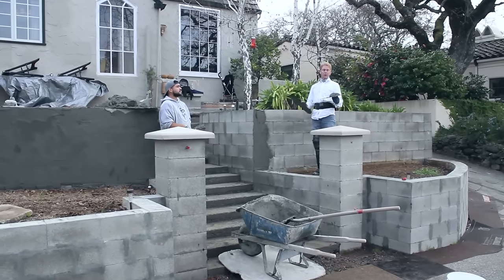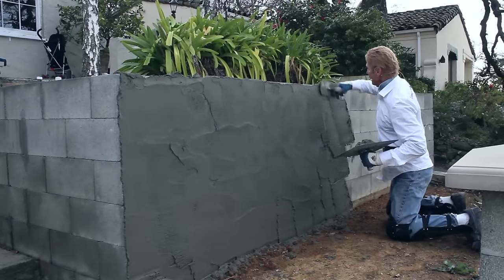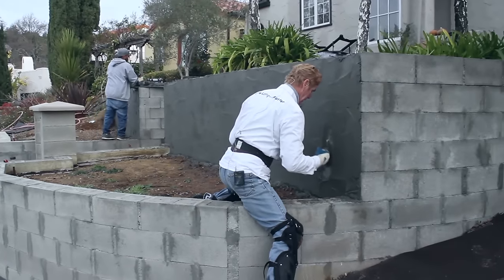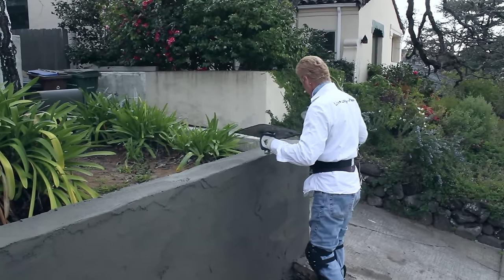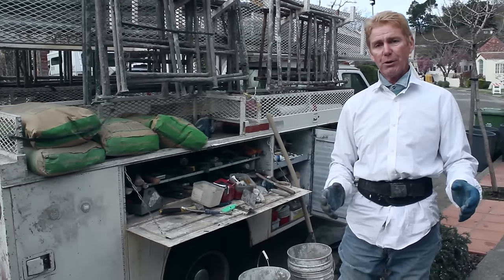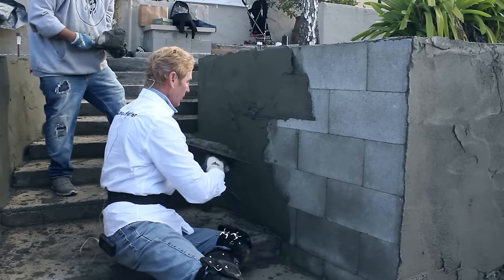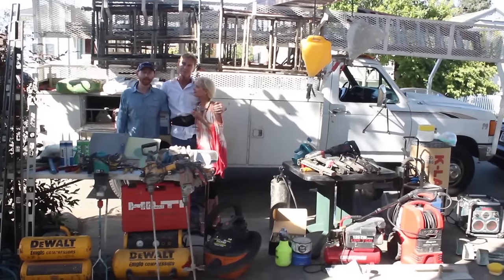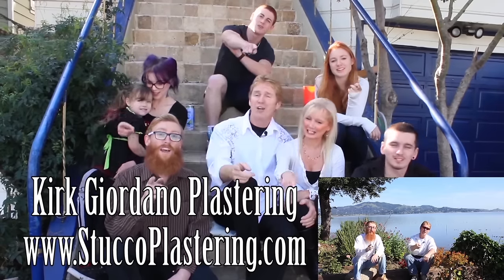Stucco to cover block walls or exterior plaster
Howdy, all in this video, we’re explaining while demonstrating how to improve the look of, CMU, or cinder blocks.
 This same stucco method also works for stone or rock walls; even the red clay Terra-Cotta was used about 80 to 100 years ago.
If you want to see how Terra Cotta blocks are covered with cement stucco and made 4 times as strong as usual,
Terra-cotta block walls are still used in many parts of the world today.

FYI, no chemical bonding was necessary, "Weld-create- nor Quickrete," as the natural mechanical bond was more effective. New stucco can be applied over the cementitious Blocks.
Note it's necessary to keep the blocks moist with a water hose to achieve permanent adhesion.

 If anyone thinks, man, ole Kirk is working that man to death, that’s bull.
Edgar Velasquez is my nephew. I didn’t realize he would spoil the crap out of me, bring the stucco, and drop it on my hawk.
This shaved an hour off our day and saved my knees and back.

  Ratios for sand and stucco mixing by the book.
How much sand is for each coat of stucco?
  Scratch coats are mixed at 1 part cement to 2-1/4 to 4 parts sand, brown coats are mixed at 1 part cement to 3 to 5 parts sand, and finish coats are 1 part cement to 1-1/2 to 3 parts sand.

 We often mix 3 parts of sand with every part of cement plaster.
The cement plaster we use is any Portland cement, such as Quikrete or Sakrete.
Note, Rapid Set or Greencore are sold at Home Depot but don’t need added sand, just water.

Stucco over a foundation six inches thick.
Match block walls with stucco.
Finish stucco over cinder block walls.
Repair ugly interior concrete with plaster.